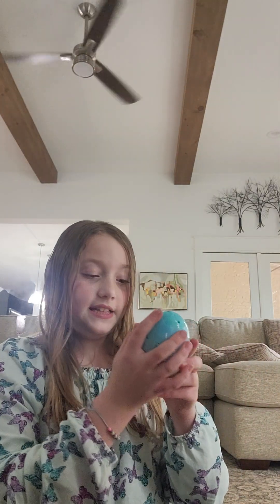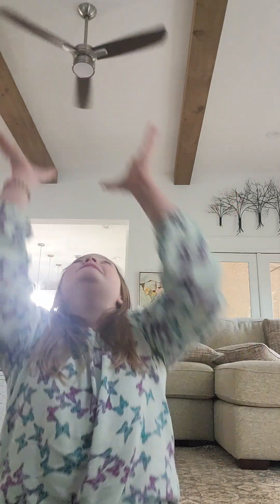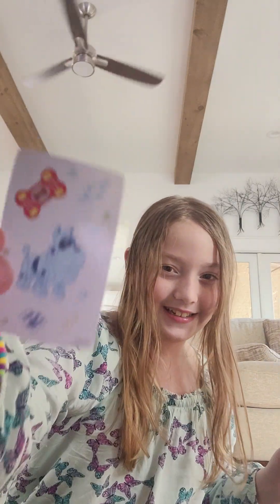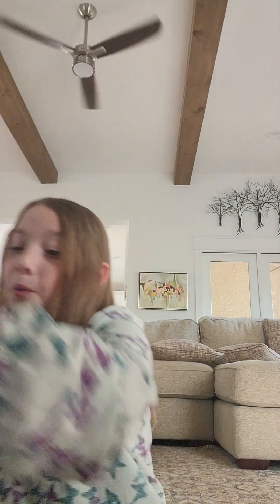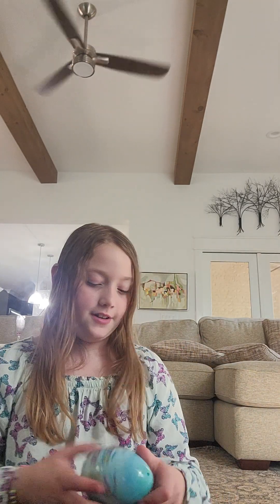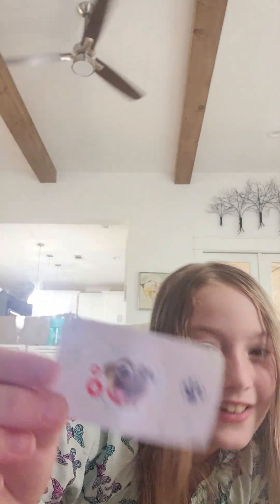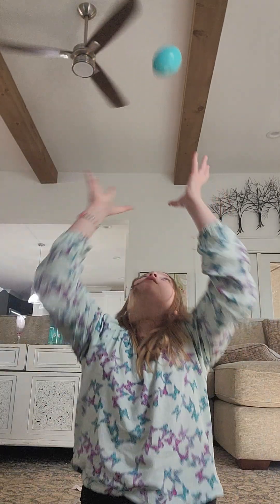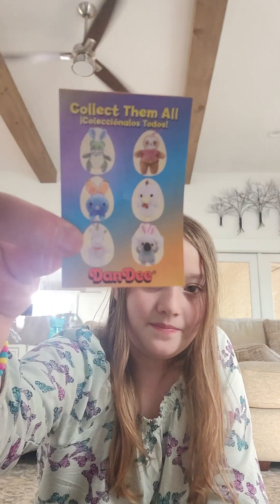Let's open mystery eggs and see what we get!